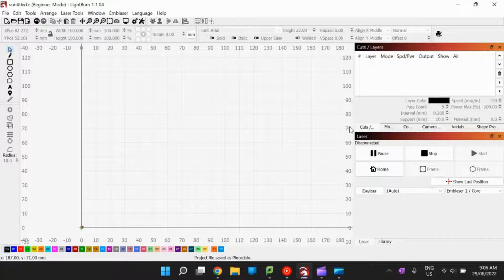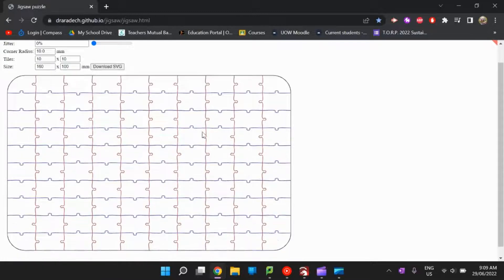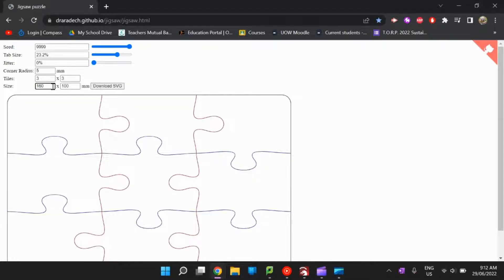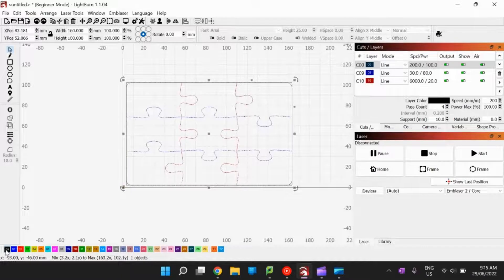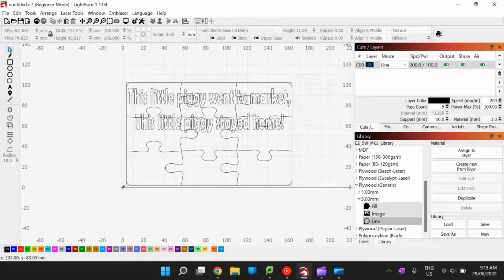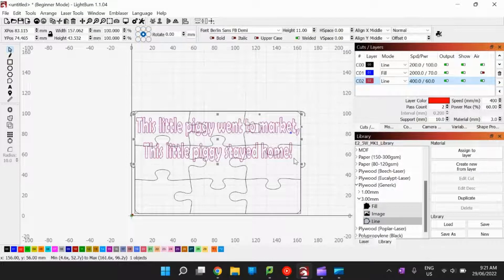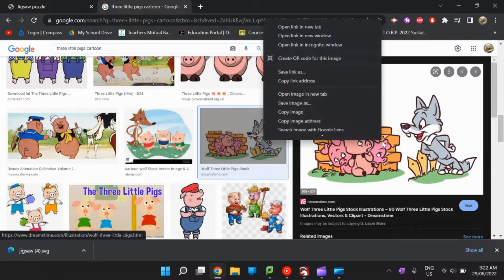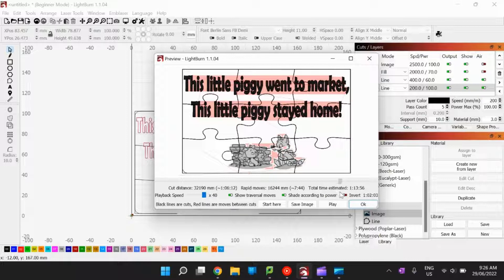Creating a Jigsaw Puzzle using LightBurn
0:00 Introduction
1:45 Creating the initial outline for our puzzle
3:16 Creating the puzzle shape
7:13 Importing my puzzle design to LightBurn
9:02 Merging lines to create a single cut pattern
11:25 Adding text to my puzzle
14:42 Putting an outline around text
16:30 Adding images to the puzzle
19:49 Organising layers on LightBurn
20:50 Simulating the cutting process using LightBurn
22:02 Conclusion